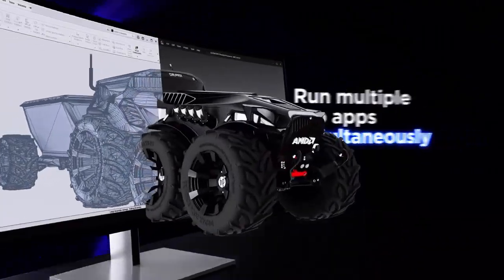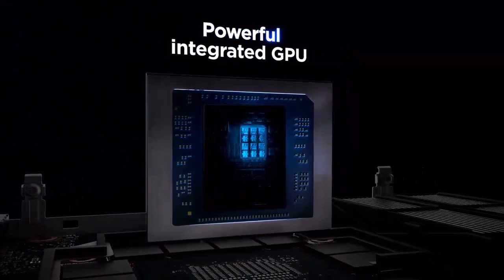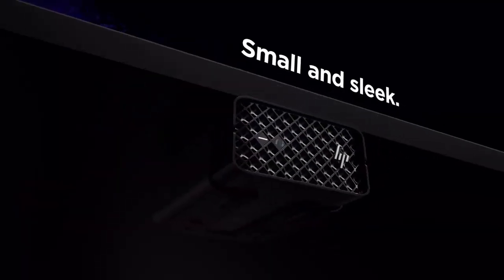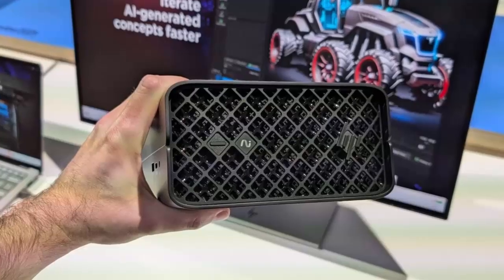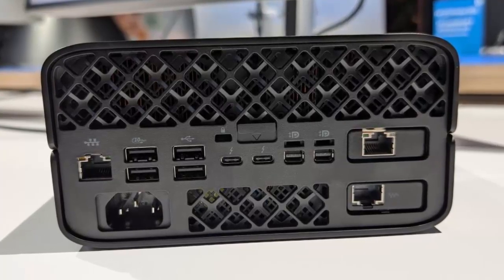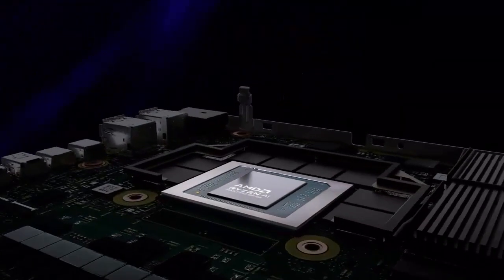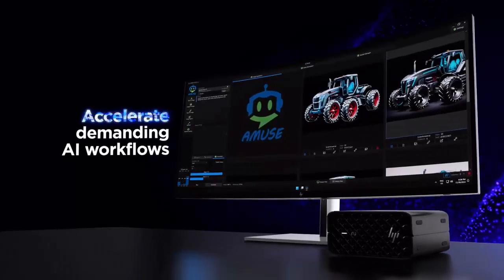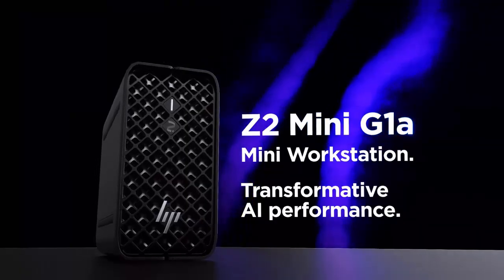🔥 HP Z2 Mini G1a JUST DROPPED! But Wait… Only ONE Config Available?! 🤯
The ultra-powerful HP Z2 Mini G1a workstation has finally arrived in the U.S., but there’s a twist — only ONE configuration is shipping now! Featuring AMD’s Ryzen AI Max Pro 380 APU, blazing-fast RAM, and top-tier ports, this tiny powerhouse is built to crush creative and professional workloads. But if you want the real beast versions with up to 128GB RAM and 2TB SSD, you’ll have to wait a bit longer. Which model will YOU pick? Dive in to find out all the juicy specs and details on the Z2 Mini G1a!

👍 Like the video if you’re excited about mini PCs that pack a punch!